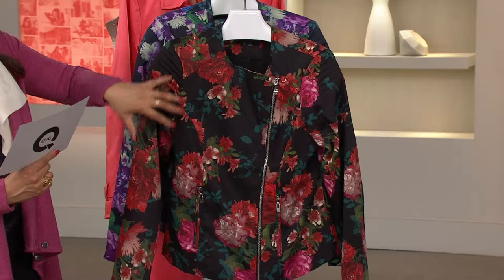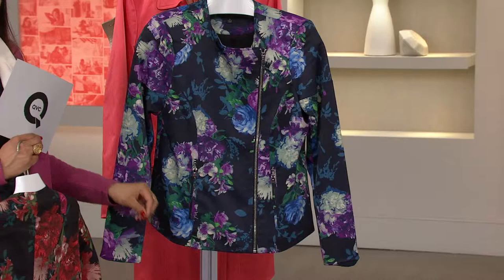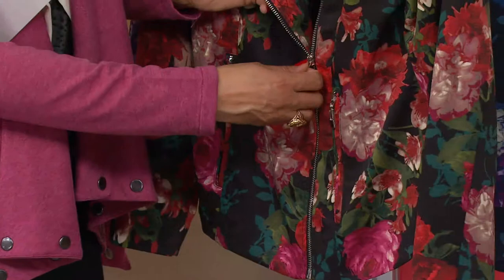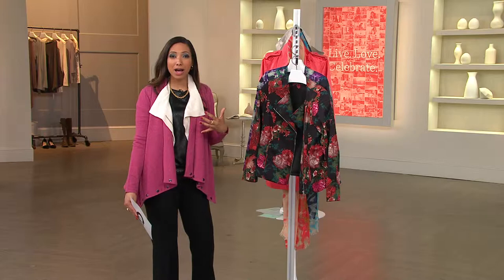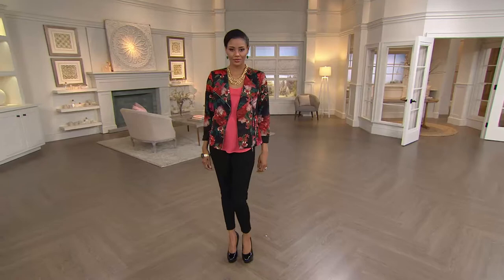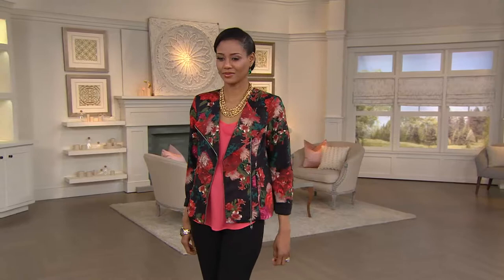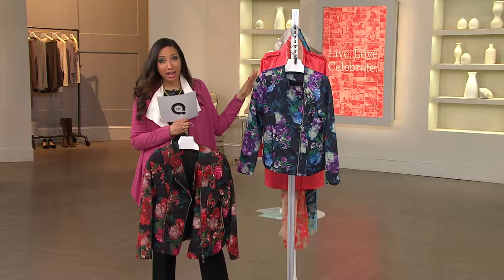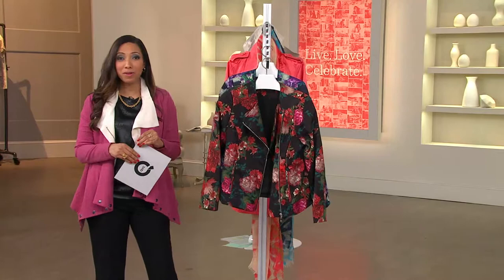Mark of Style by Mark Zunino Floral Printed Motorcycle Jacket with Gabrielle Kerr